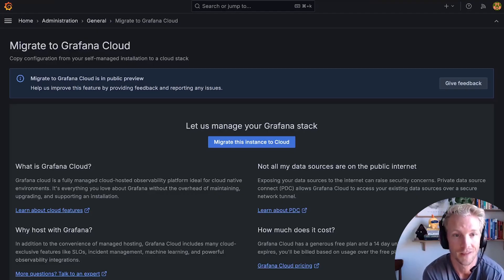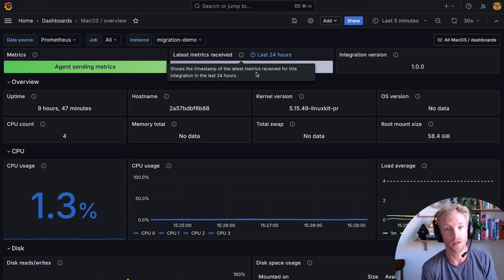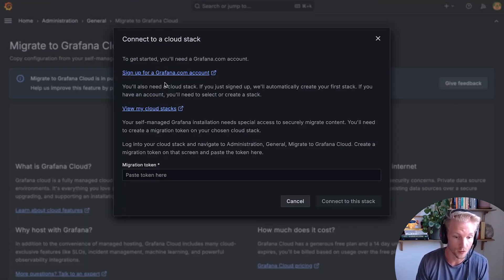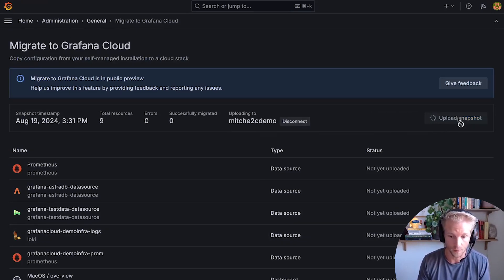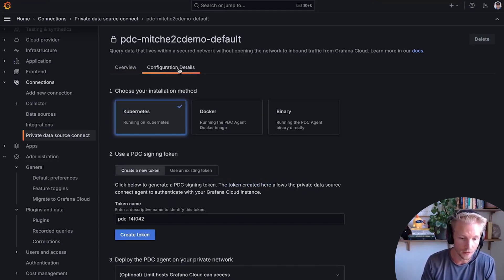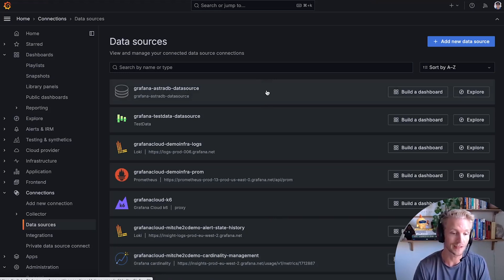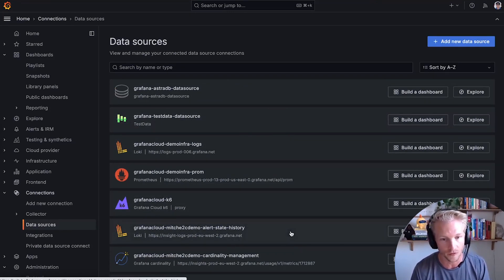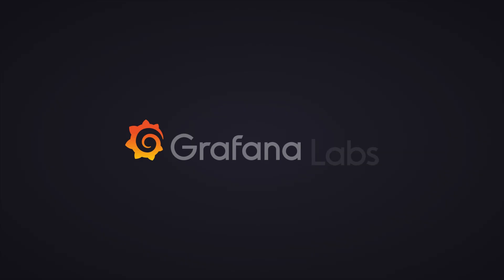11.2 Grafana Cloud Migration Assistant in Public Preview (Demo)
In this video, Mitch, the Director of Product Management at Grafana, introduces the Cloud Migration Assistant, available in public preview in Grafana 11.2. This tool simplifies the process of migrating dashboards and data sources from Grafana Open Source or Enterprise to Grafana Cloud. Mitch demonstrates how users can easily transfer their configurations with a point-and-click UI, generate a token for secure connection, and use Private Data Source Connect to access private data sources. While the tool is currently in public preview and supports only dashboards and data sources, future updates will expand its capabilities.

We encourage you to explore this feature, which is designed to streamline cloud migrations and enhance the Grafana Cloud experience.